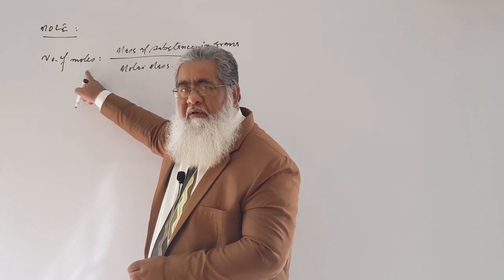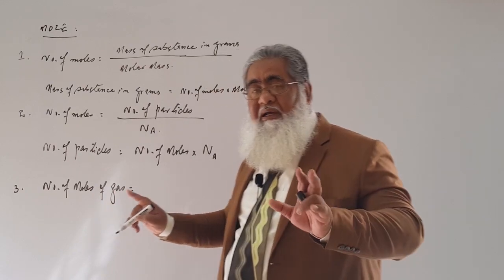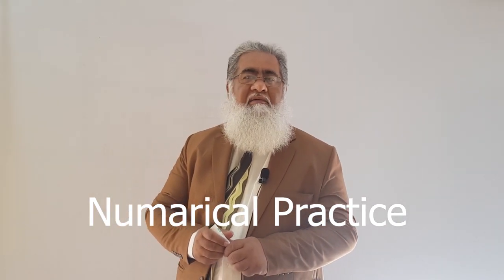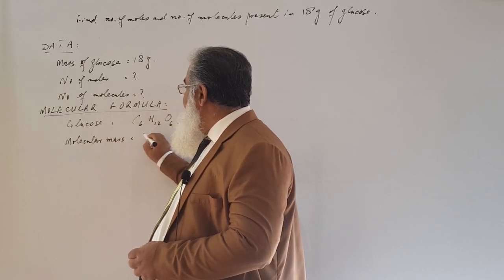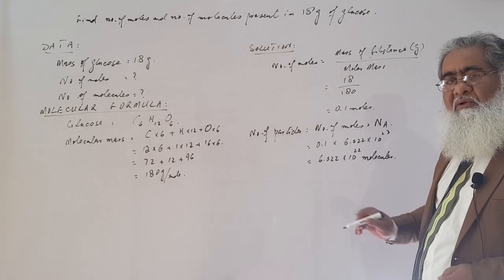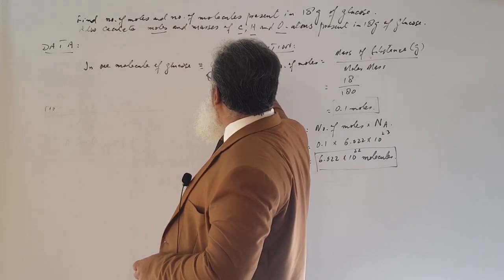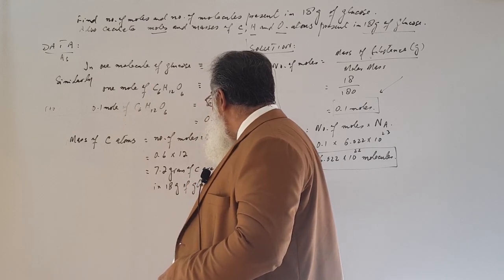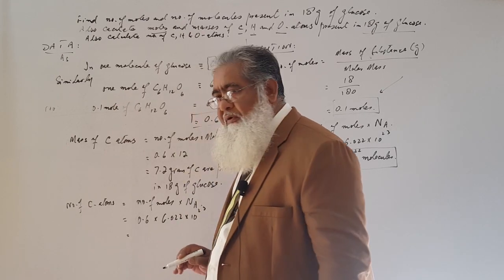Mole and Its Numerical Practice By Prof.M Abdul Qayyum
Online lecture By Concepts Foundation College.
Address: Main Harley Street Rawalpindi